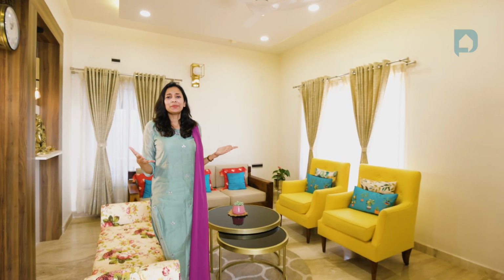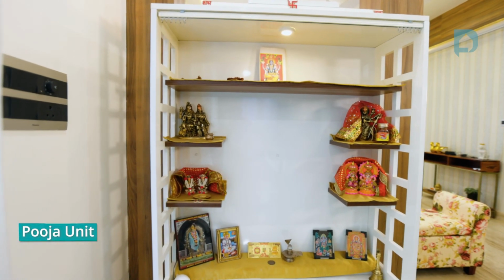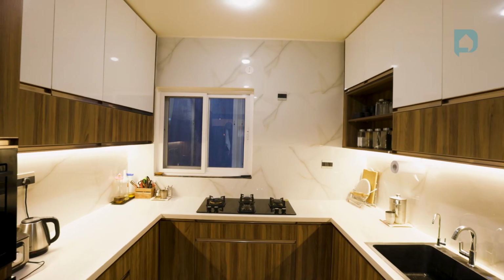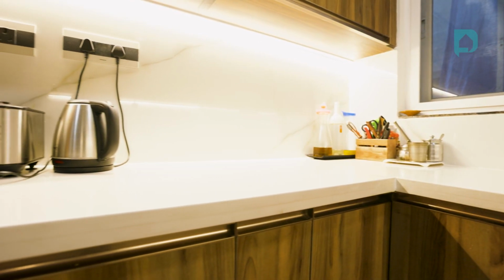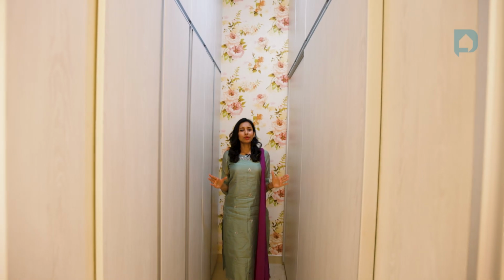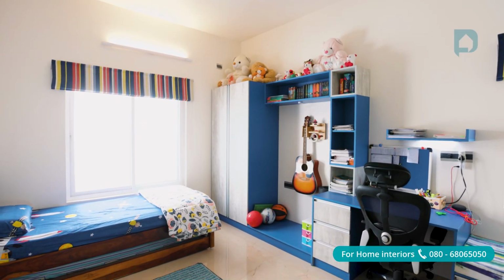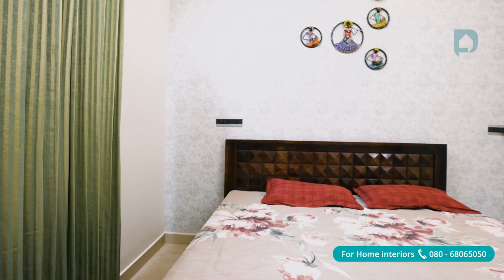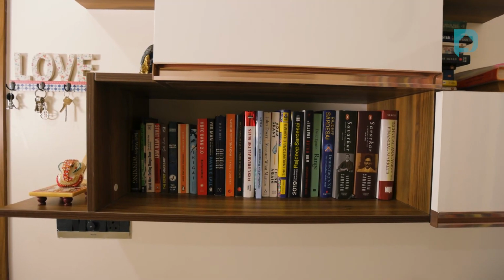Eclectic Interior Design Trends 2024: Luxury Villa Tour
Book a FREE Design Consultation Today!

This home tour is a great opportunity to see how luxury houses can be designed without breaking the bank. We're going to take a look at the amazing interior design of a 3BHK Bangalore villa. From the trendy furniture to the amazing artwork, this villa's eclectic interior design will leave you speechless! You'll get to see how to mix high end furniture and discover some great tips along the tour on how to add that touch of luxury to your home on a budget!
This beautiful villa has been designed by an incredible team of experts and it's sure to inspire you to start designing your own home! If you're ever looking for inspiration for your home renovations, be sure to check out DesignCafe !

⏱   Timestamps:
0:00 - Introduction
0:48- Eclectic Style Living Room
1:40- Dinning Cum Pooja Area
2:37- Smart Kitchen Interiors
3:53- Master Bedroom With Walk-In
5:08- Kids Bedroom With Trundle bed
6:58-Home Office Setup